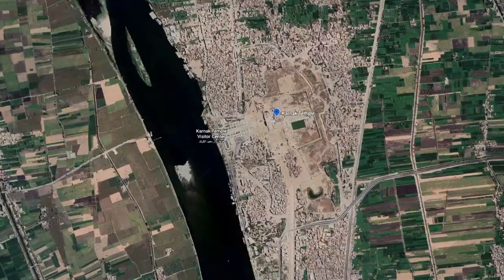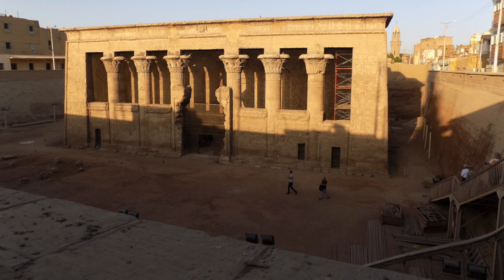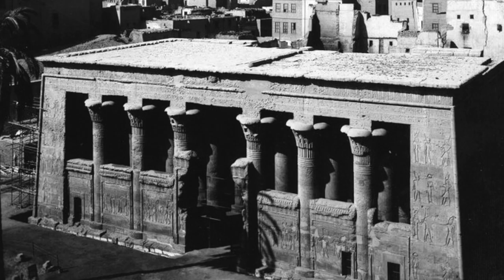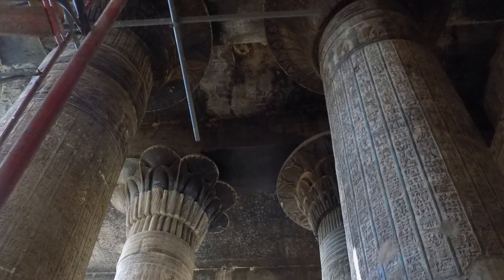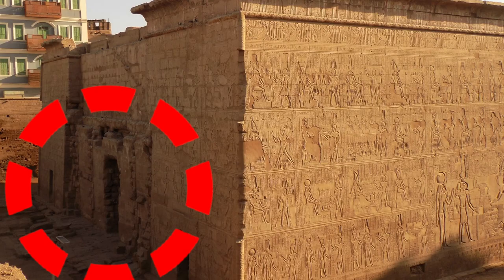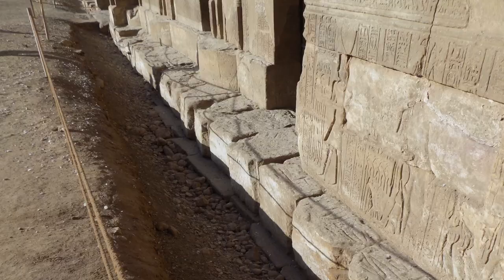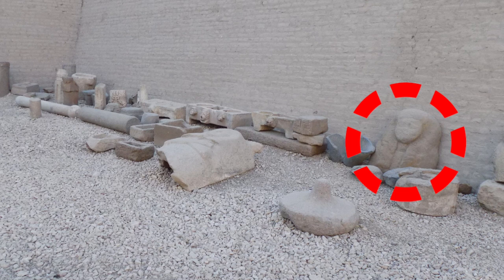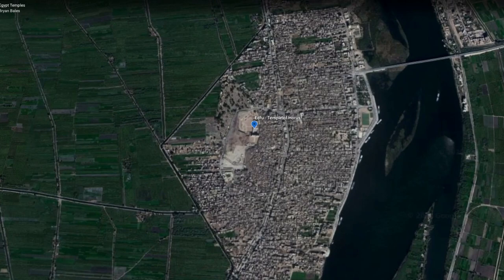Esna Temple [Egypt 2019]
Egypt - Wednesday June 12th, 2019 [Day 8]

5:20AM wake up call and 5:45AM departure from the ship. Walking through the city of Esna to find a temple 30 feet below street level. Does that much earth build up in 3500 years?

At the 1:30 mark I said "centuries," but it should be "millennia."